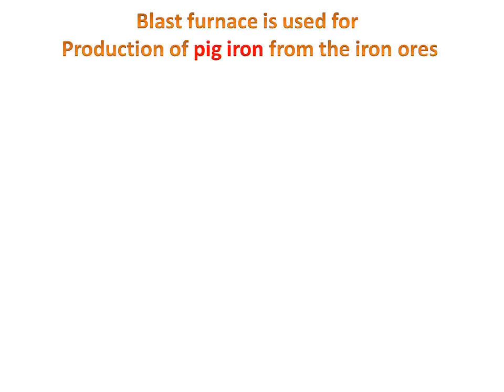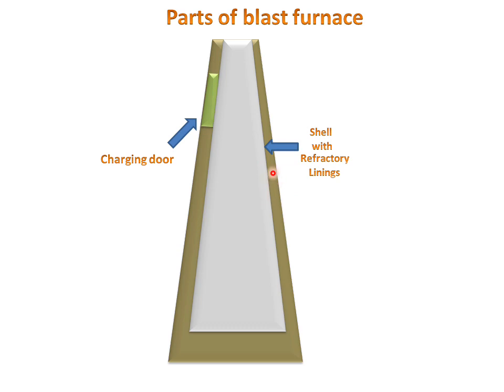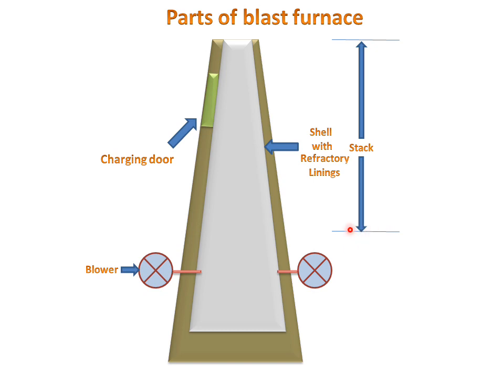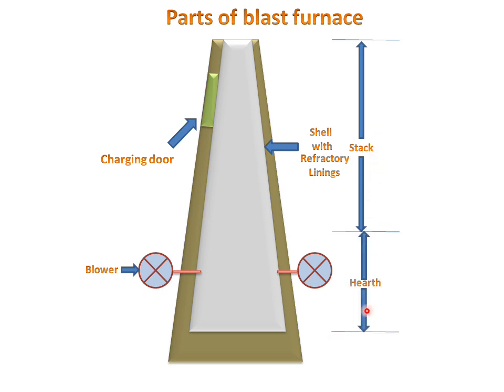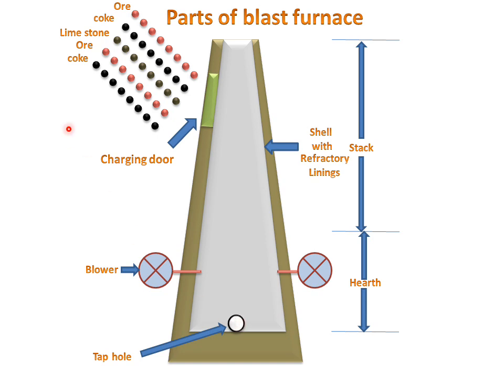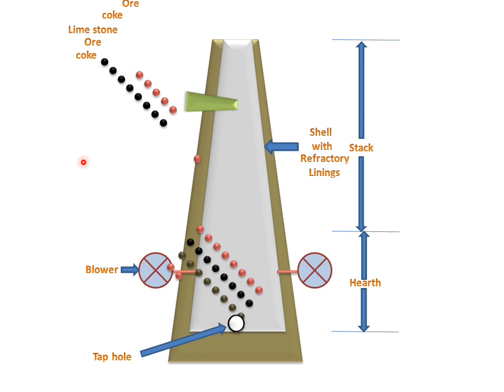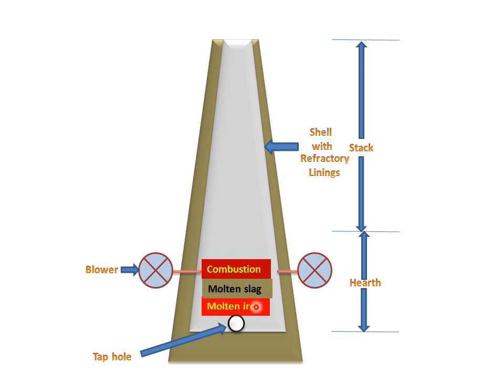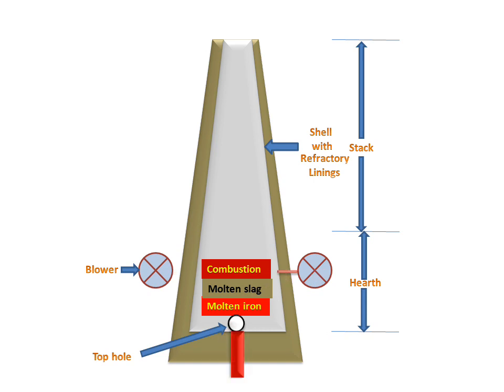Blast Furnace(Pig Iron Production)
BLAST FURNACE is used for production pig iron from iron ores.